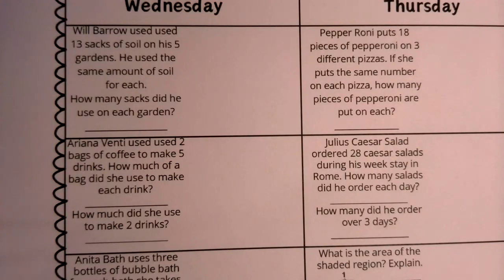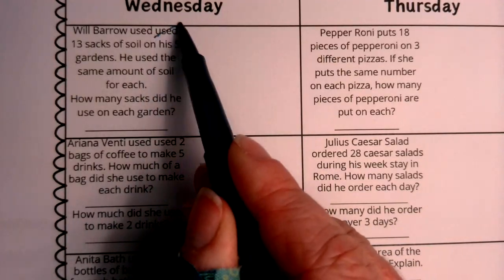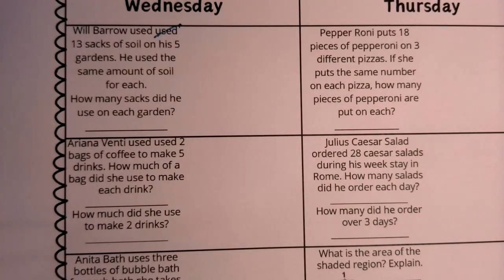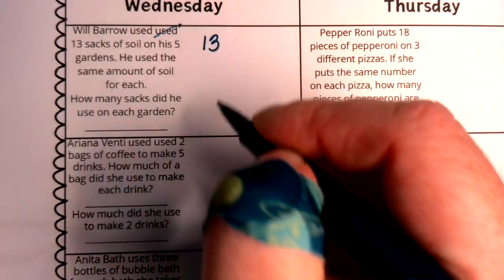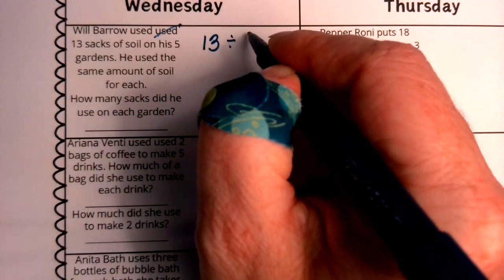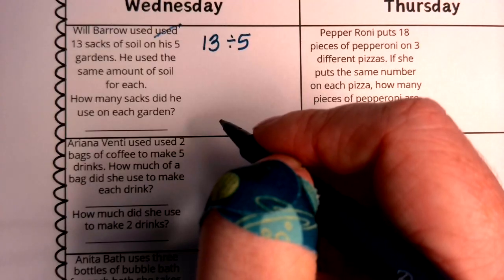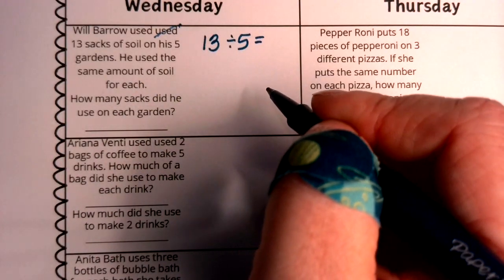Week 10 WEDNESDAY Spiral Review Illustrative Math Grade 5